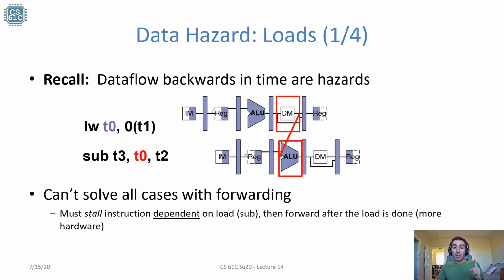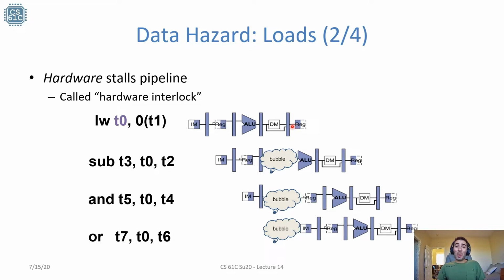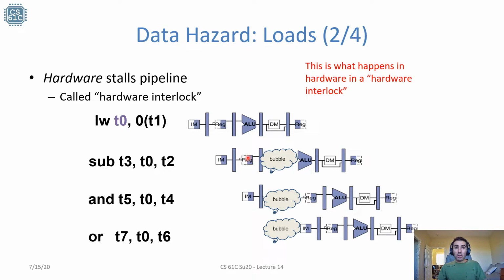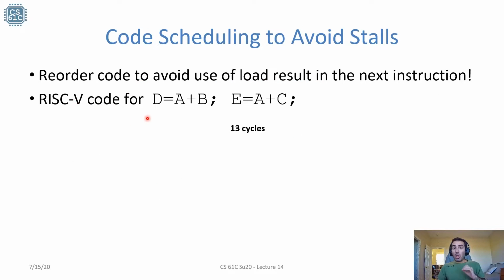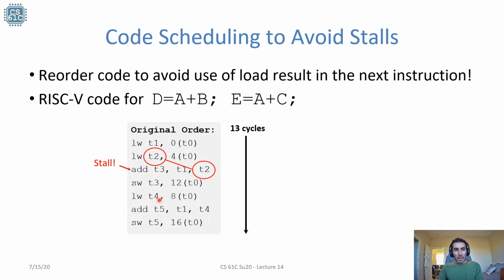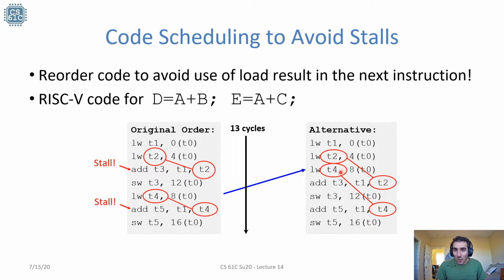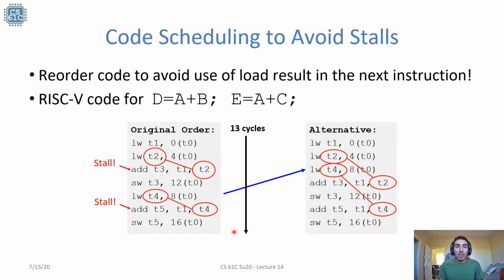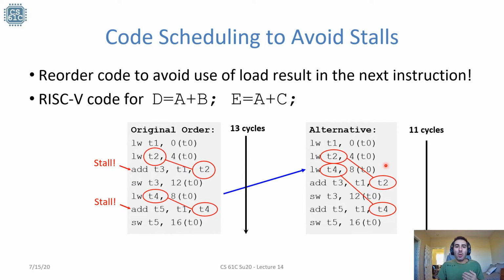[CS61C SU20] Lecture 14.4 - RISC-V Pipeline Hazards: When Does Forwarding Fail?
CS 61C Lecture 14.4 - RISC-V Pipeline Hazards: When Does Forwarding Fail?
Summer 2020
Inst: Sean Farhat
7/15/20